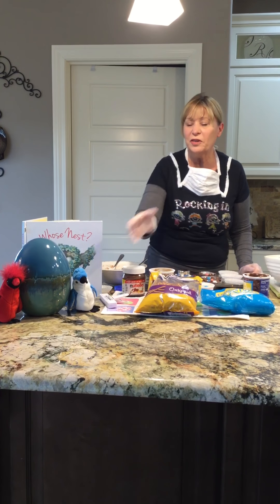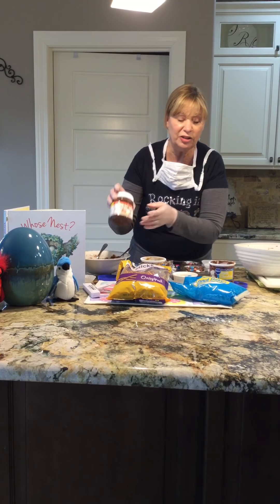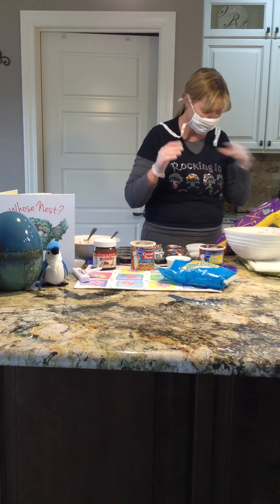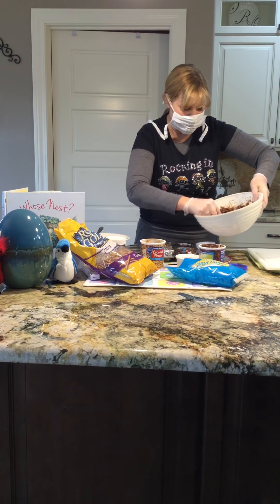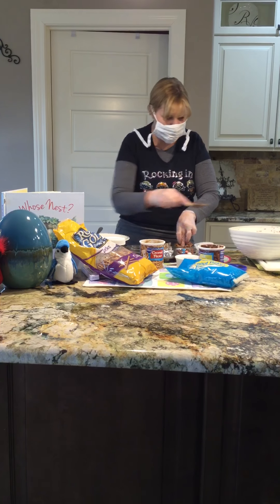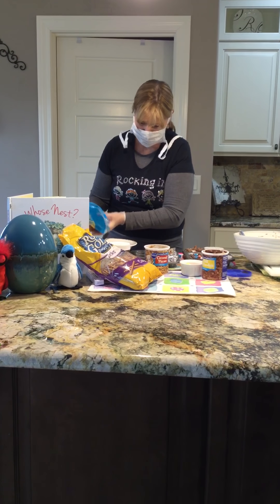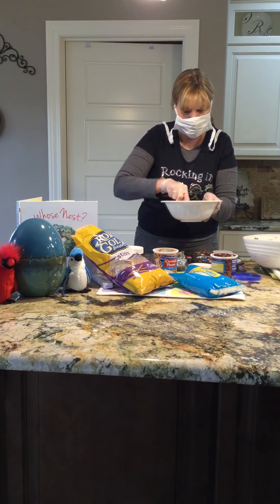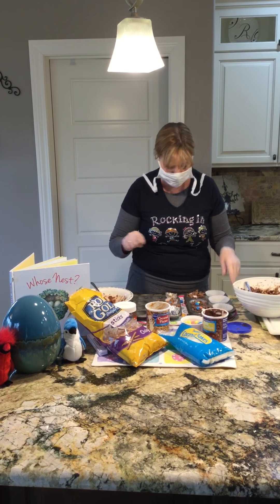Making Birds Nests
I am demonstrating how to make birds nests